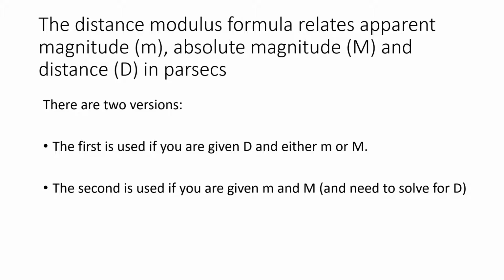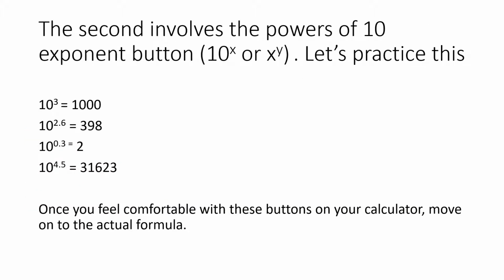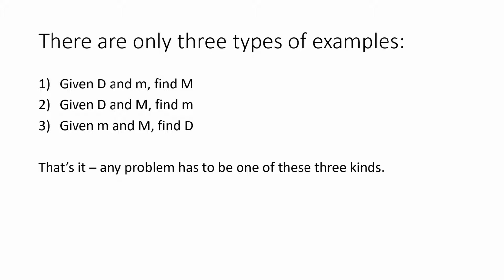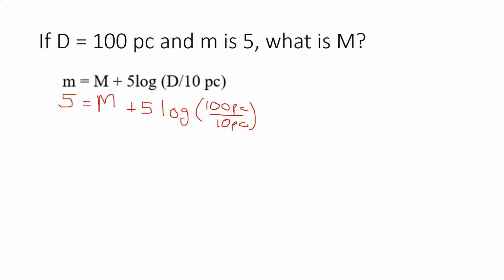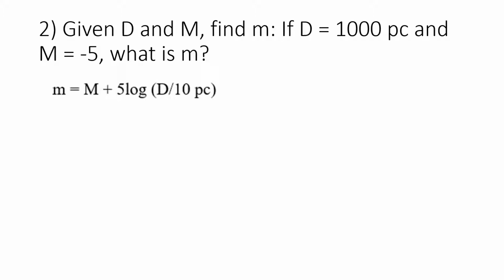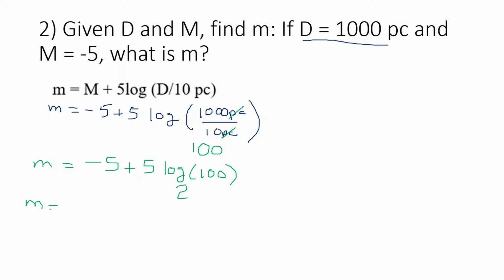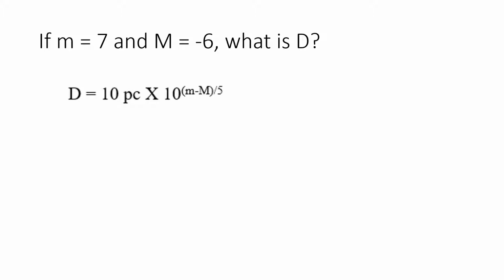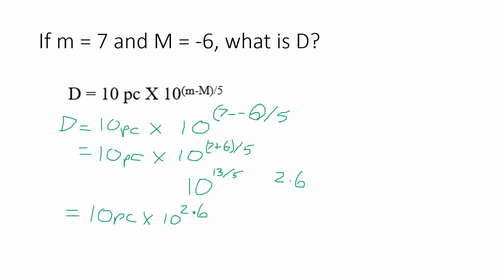Distance modulus formula problems